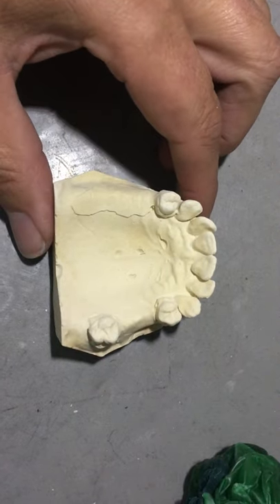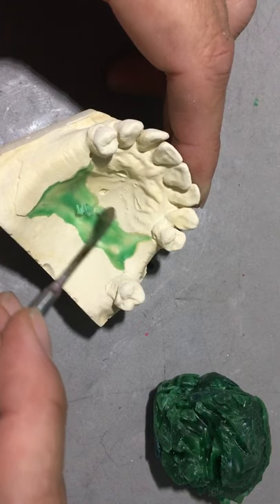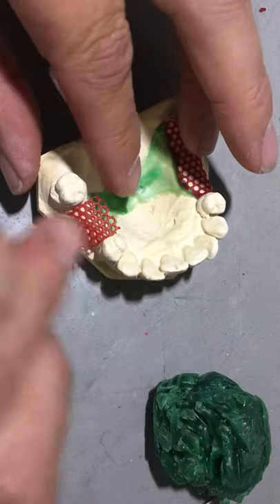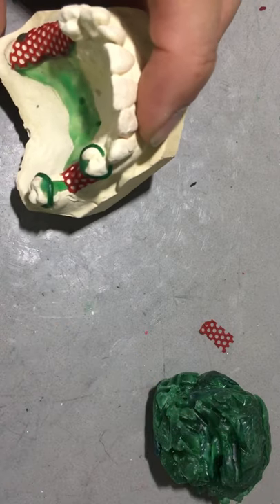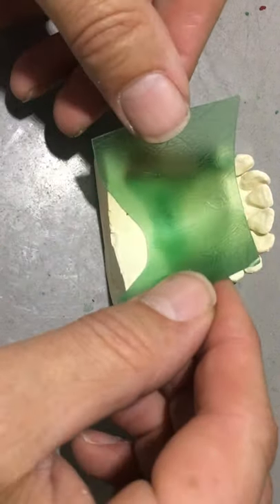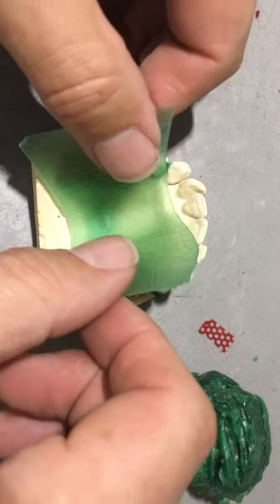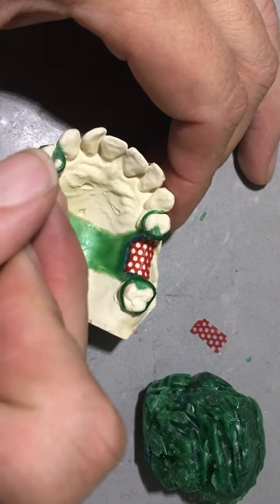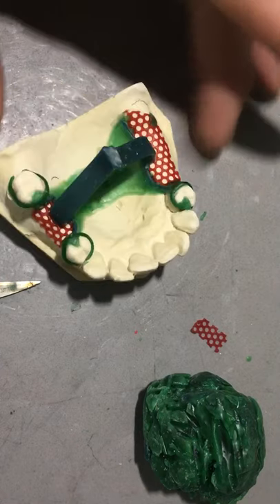Dent1158 Project #3 Wax-Up